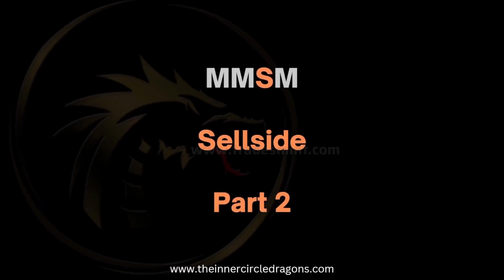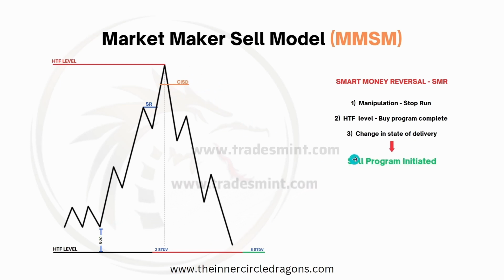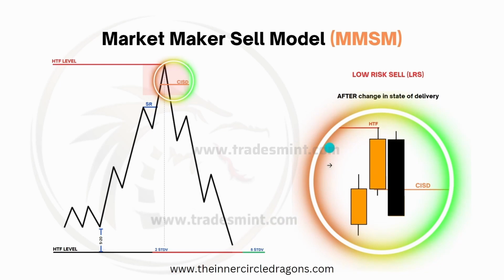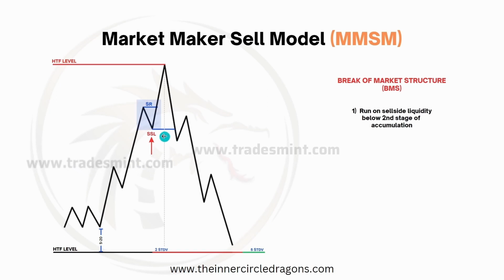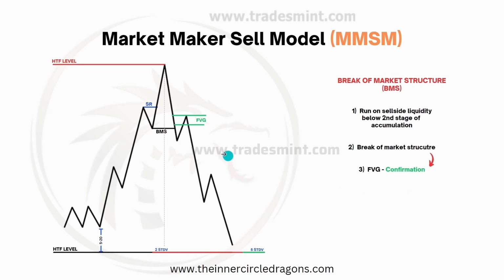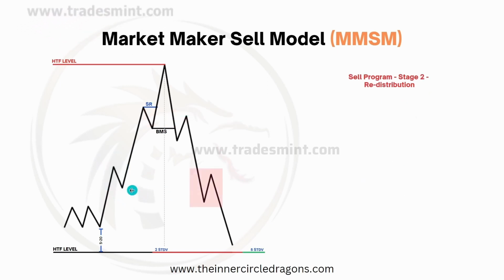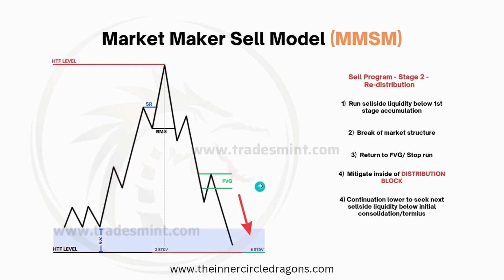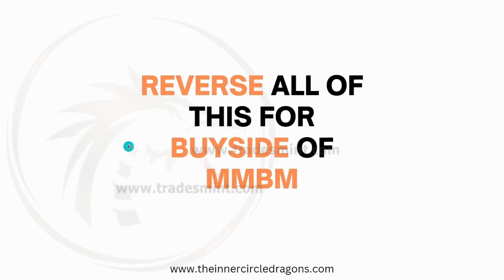5 MMSM SellSide parte 2